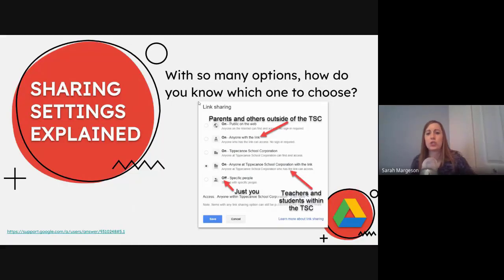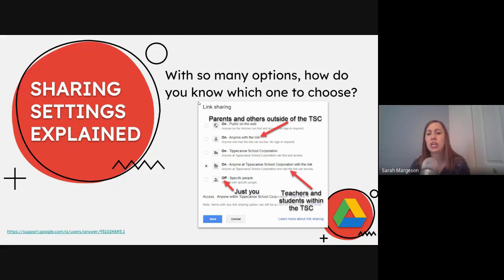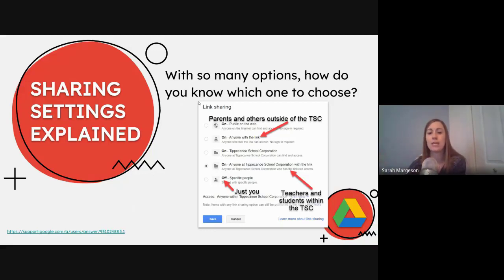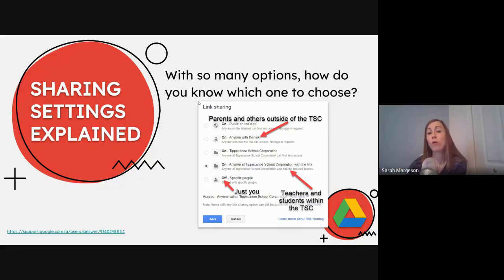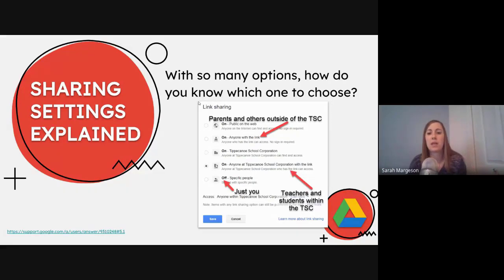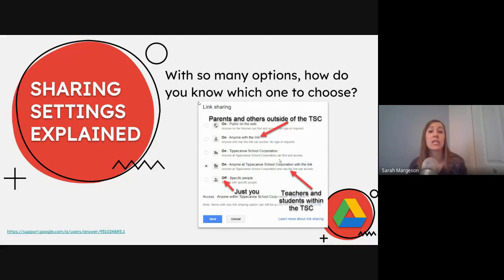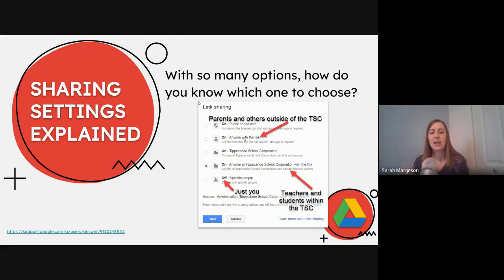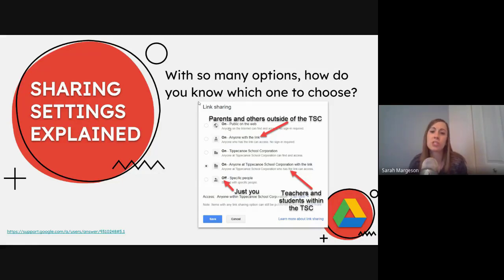Tip 3 - Sharing Settings Explained